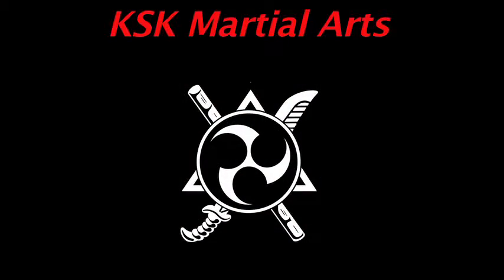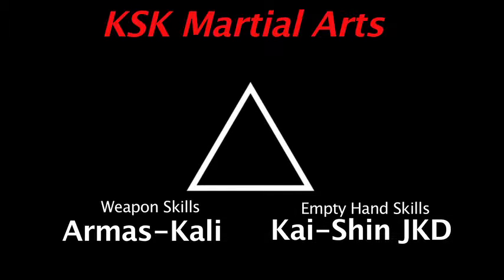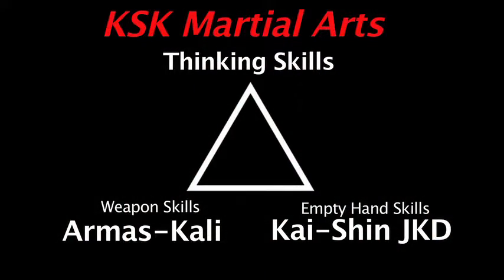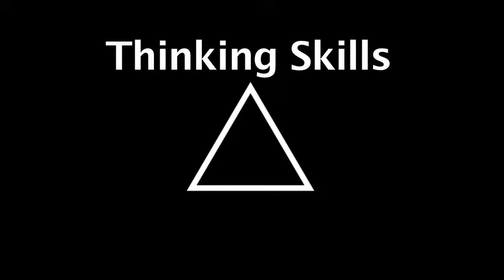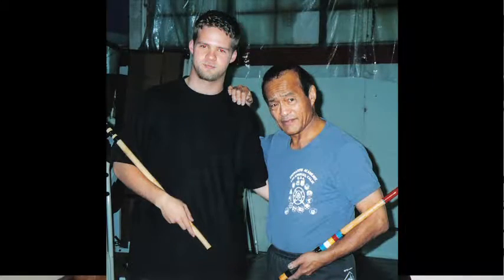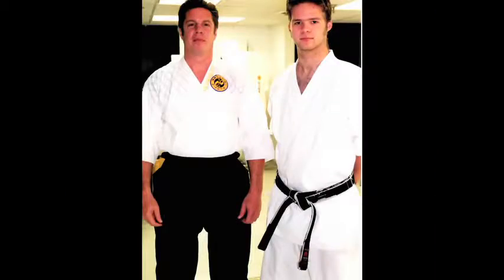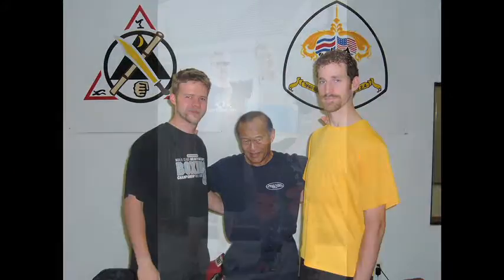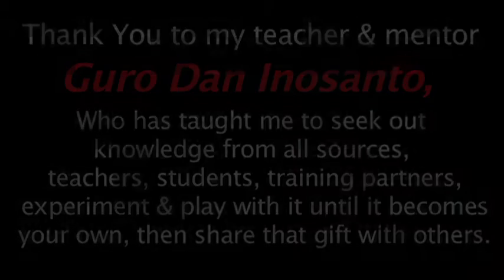Concept & Credit Intro FOR YOUTUBE